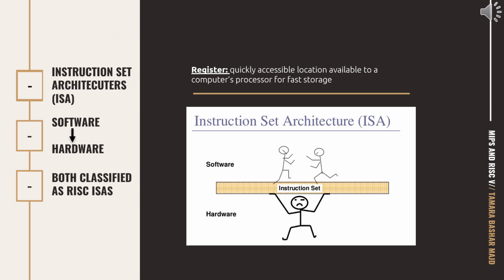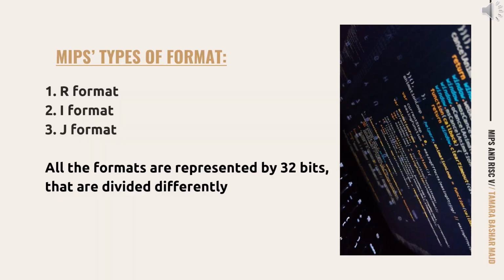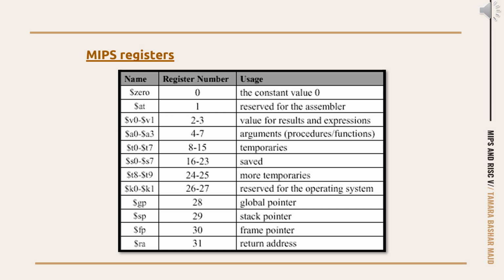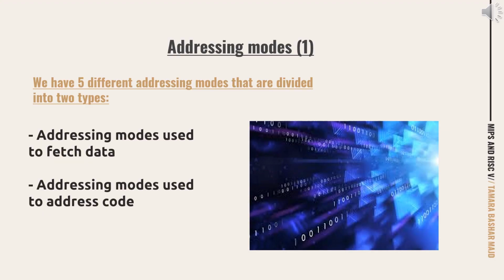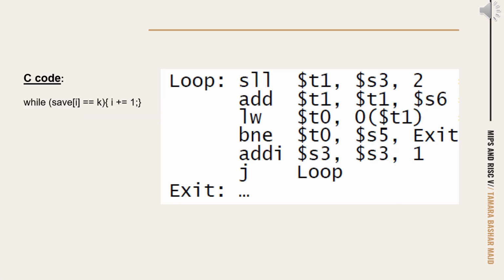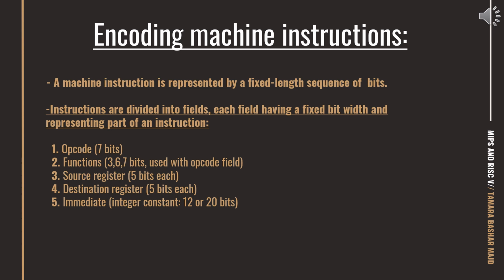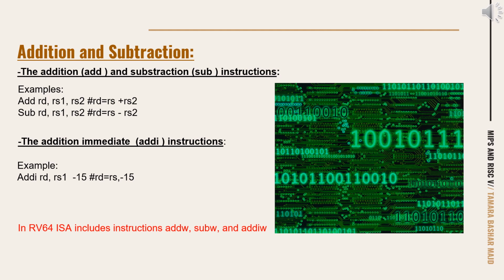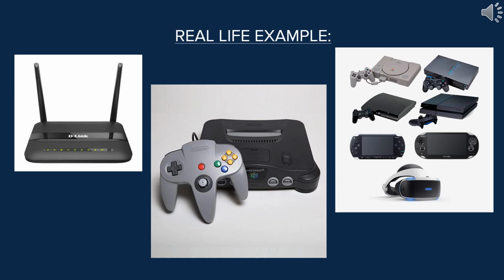MIPS and RISC-V --- Tamara Haidar, Majd Moukalled, Bashar Shlash